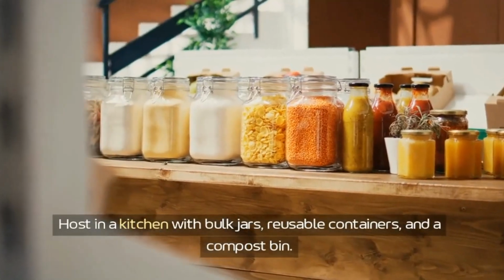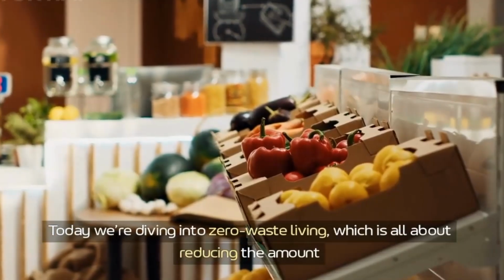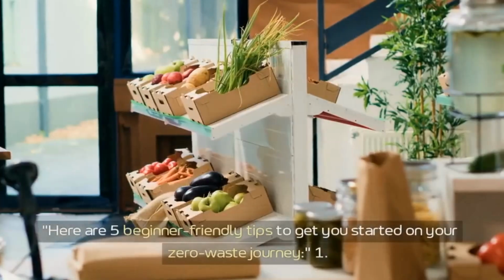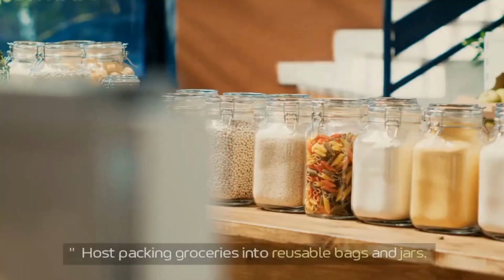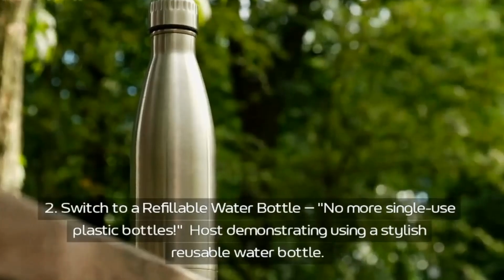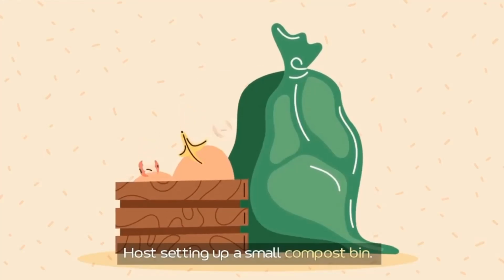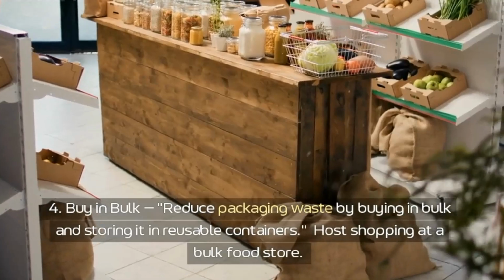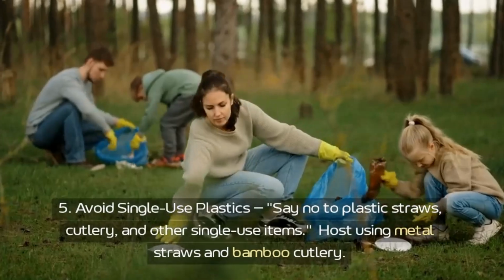How to Start a Zero-Waste Lifestyle: 5 Simple Changes to Reduce Your Waste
"Embark on a sustainable journey with EcoSmart Living!

Want to reduce your environmental footprint? Start with these 5 simple changes to live a zero-waste lifestyle!

In this video, we'll show you:

Easy swaps for single-use plastics
Creative ways to repurpose household items
Simple habits to reduce food waste
Effective tips for eco-friendly cleaning
Innovative solutions for minimizing paper waste

Join the eco-friendly movement and make a positive impact on our planet!

Get ready to transform your lifestyle and inspire others to do the same!"